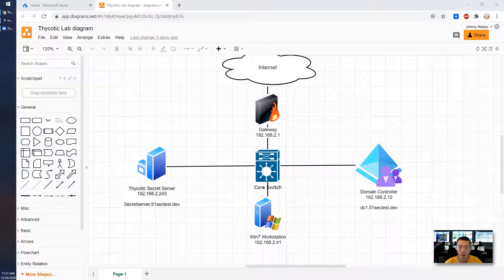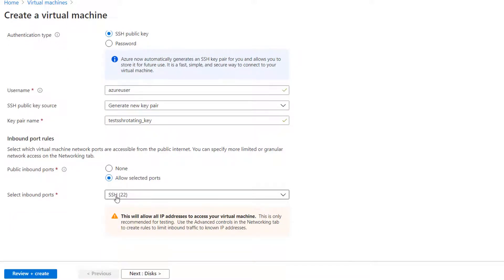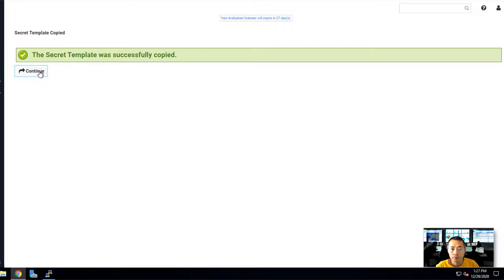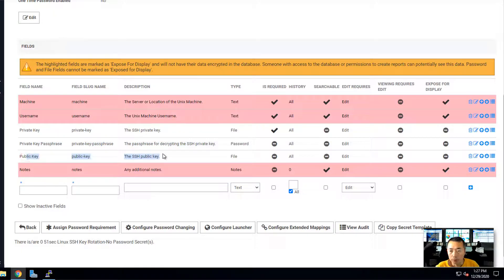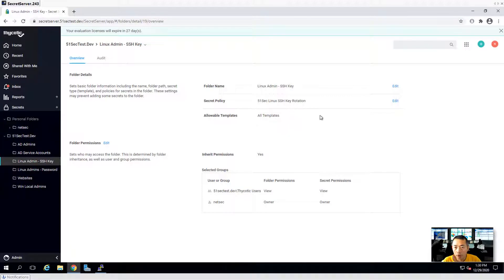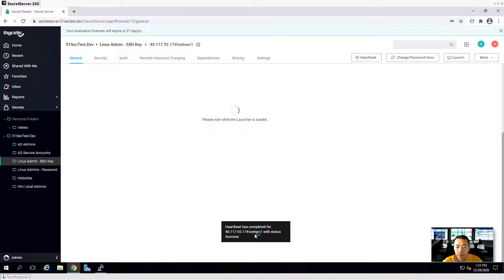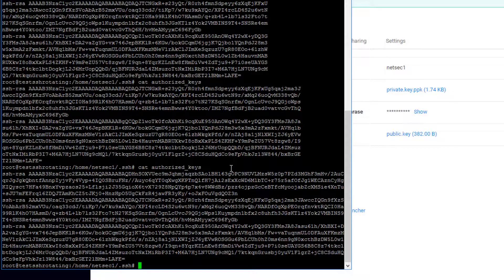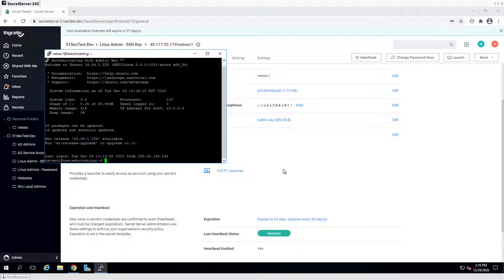10. Linux SSH Key Onboarding and Rotation - Thycotic Secret Server v10.9 Lab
This video is to show how to onboard a linux ssh key secret into Thycotic Secret Server and how to managing Linux ssh key and rotate it.